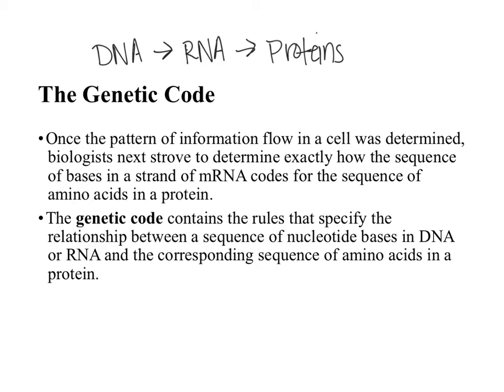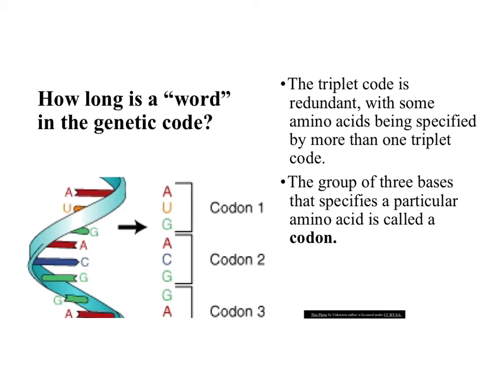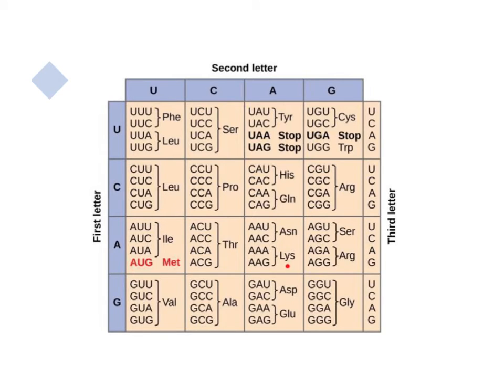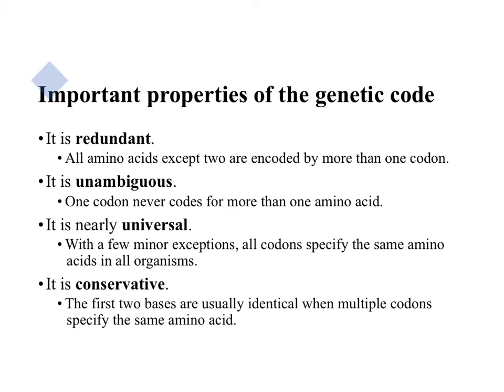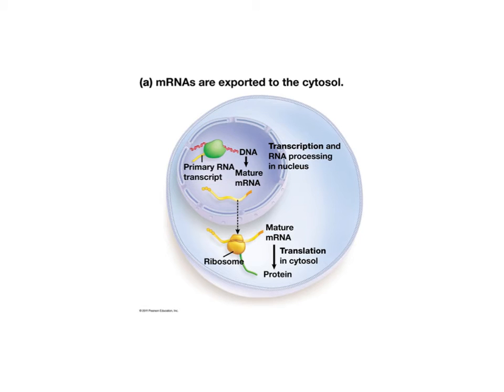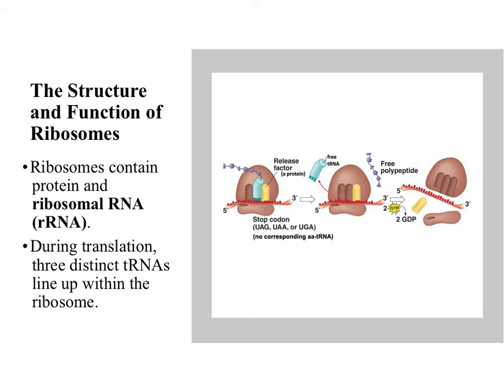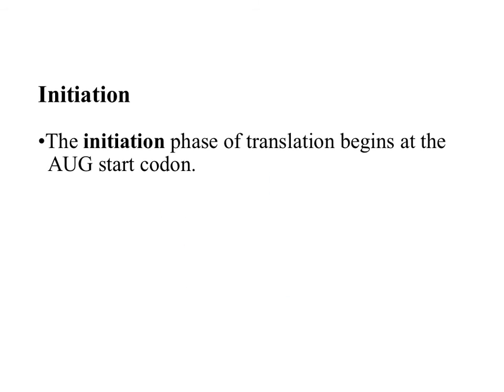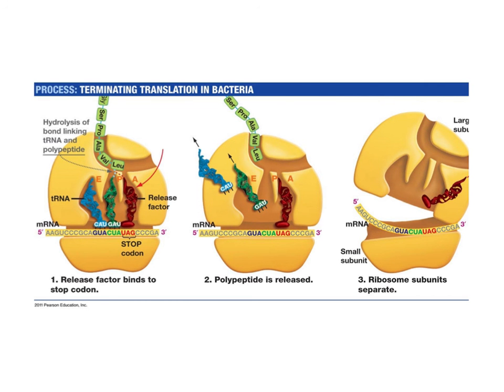Transcription and Translation